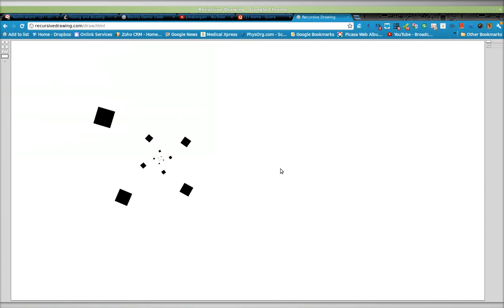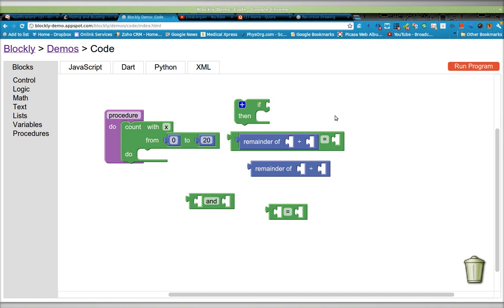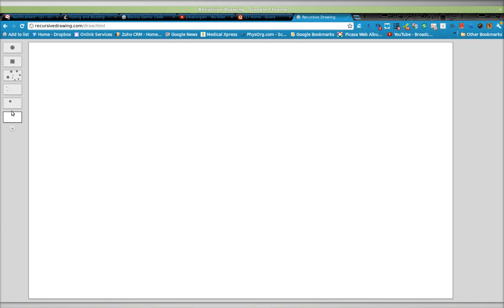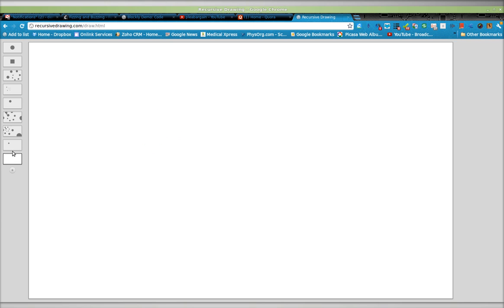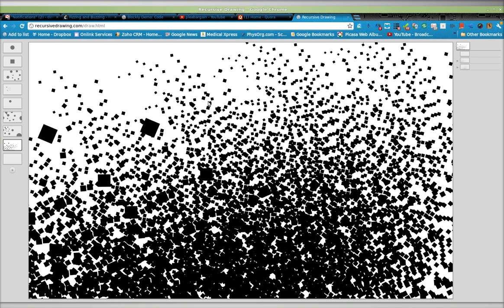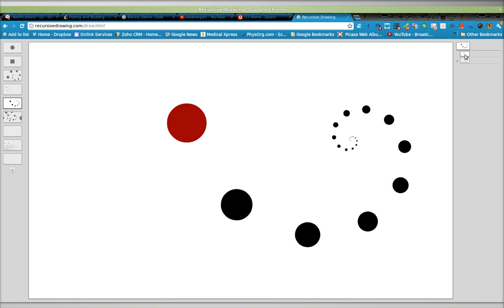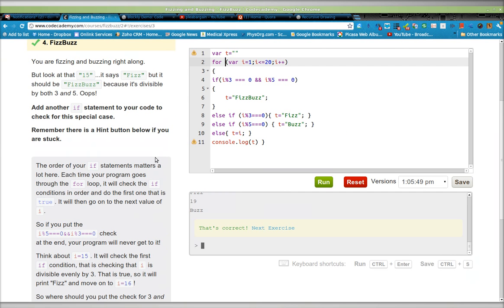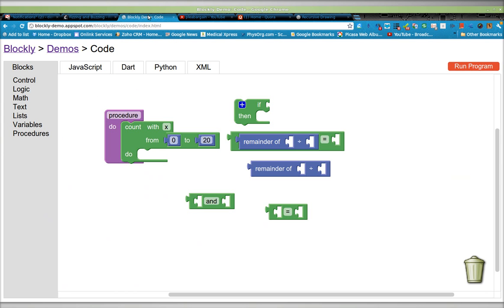visual programming google-blockly request for integration of recursion with demo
please see notes